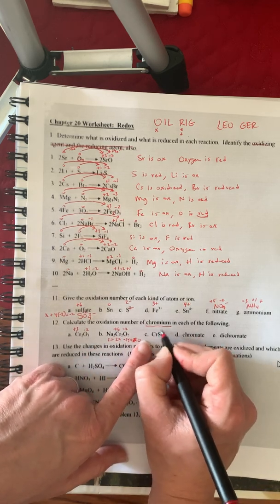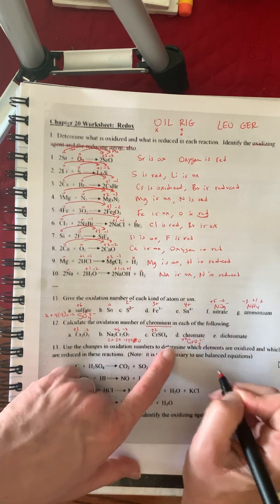Redox Part 2